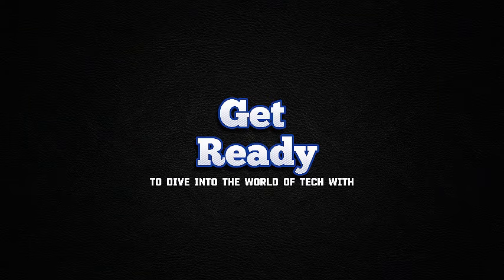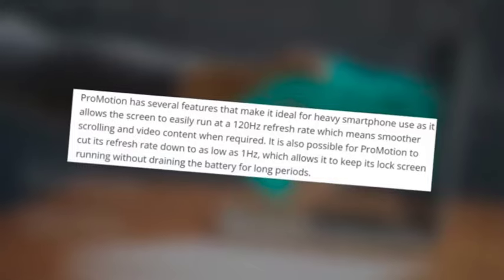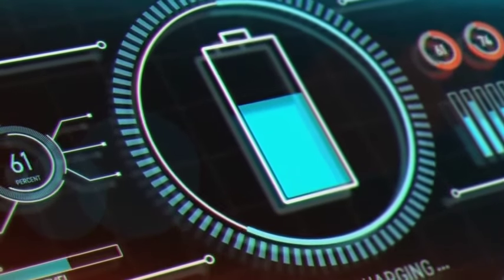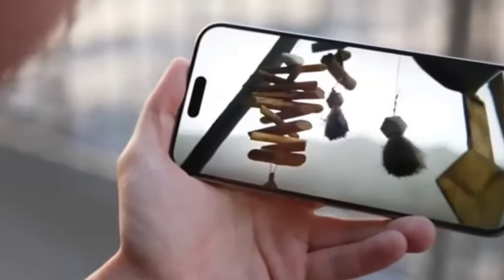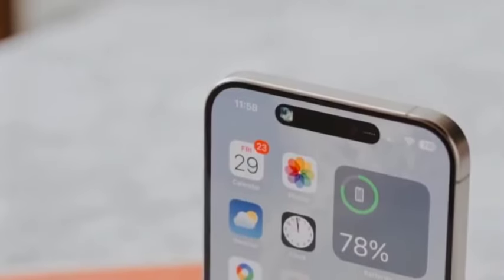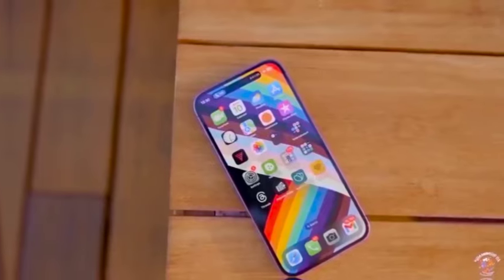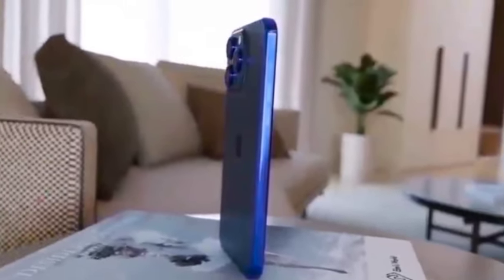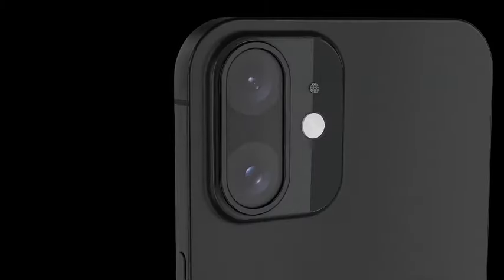iPhone 16 Series Launch Details & Price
Discover the latest updates on the iPhone 16 series launch, including potential pricing, release dates, and exciting new features! Apple is rumored to unveil the new lineup on September 10th, with sales starting on September 20th. We cover anticipated pricing in both the US and India, key hardware upgrades like the A18 chipset, improved camera systems, and the new Action Button. Plus, learn about the expected vertical camera layout and what it means for spatial video recording.